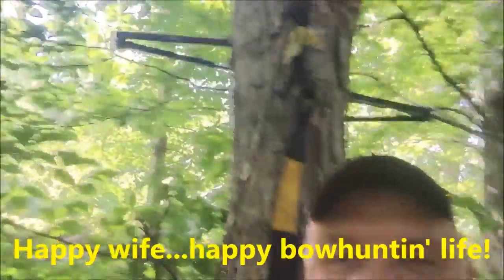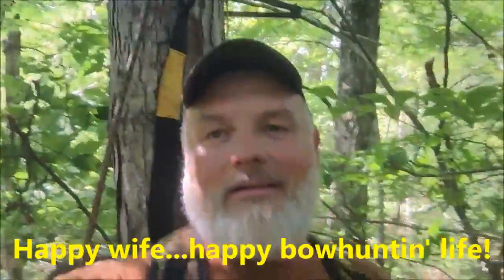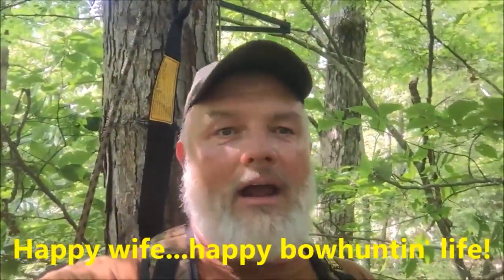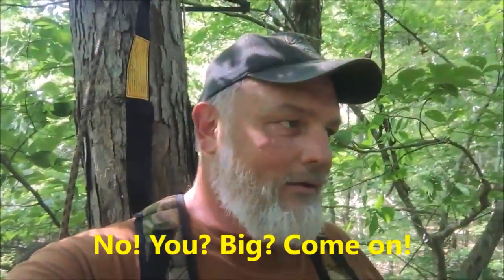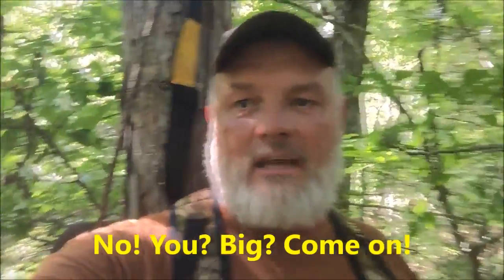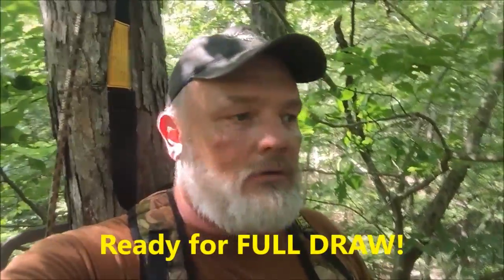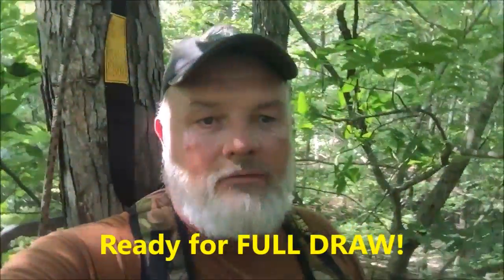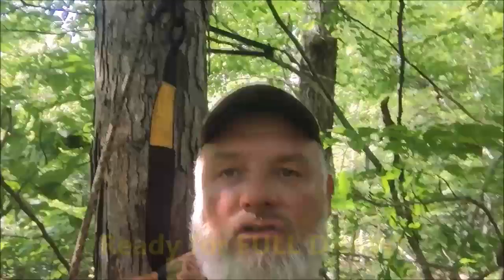Hanging a Bow Stand or Fatboy in the Summer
Pat Porter talks about hanging bow stands in a hot Louisiana summer. RecLand Talks is the video blog for RecLand Realty, the Duck Commander & Buck Commander Endorsed Land Broker.